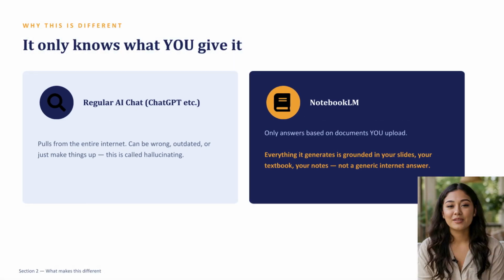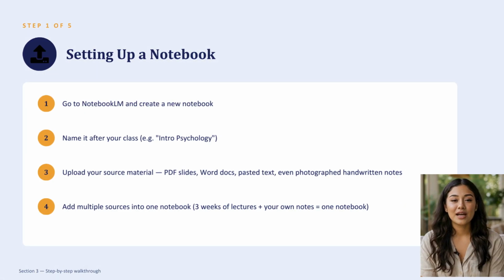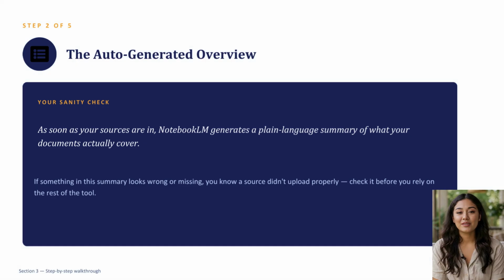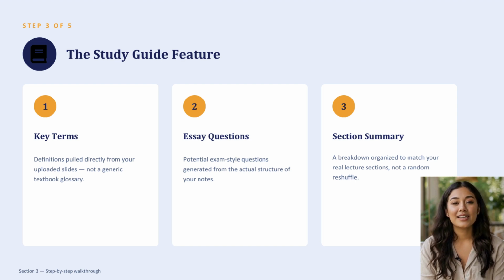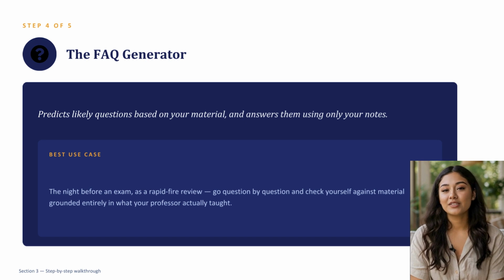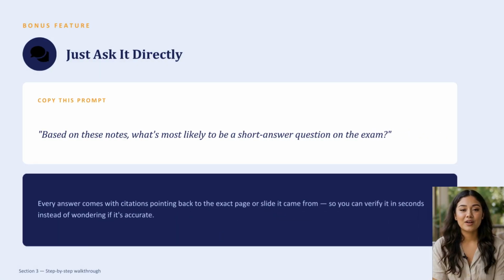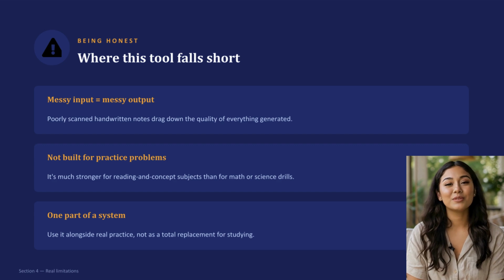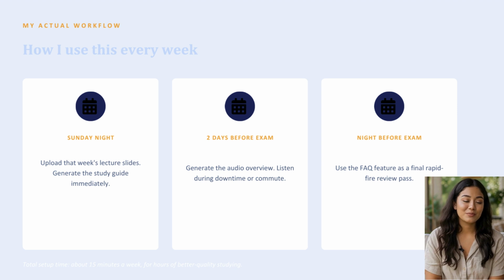Free AI Tool That Turns Notes Into a Study Guide + Podcast (NotebookLM Deep Dive)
I uploaded 40 pages of lecture notes into a completely free tool, and in under two minutes it gave me a study guide, a practice quiz, and an actual podcast episode of two AI hosts discussing my notes.

This tool is called NotebookLM (made by Google), and unlike ChatGPT, it ONLY answers based on the exact documents you upload — so it never hallucinates outside information into your study material.

In this video I walk through all 5 features step by step: the auto-generated overview, the study guide, the FAQ generator, the standout Audio Overview (the podcast feature), and how to ask your notes direct questions with citations. Plus my actual weekly workflow using this tool, and an honest look at where it falls short.

This is Video 2 of a 5-part series on AI tools for students. Missed Video 1? It covers the 4 ChatGPT prompts that actually help you study. Coming next: the exact AI flashcard workflow that's been saving me almost an hour a week.